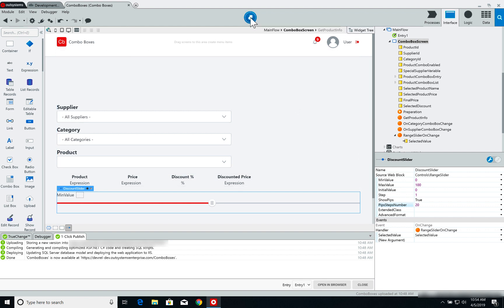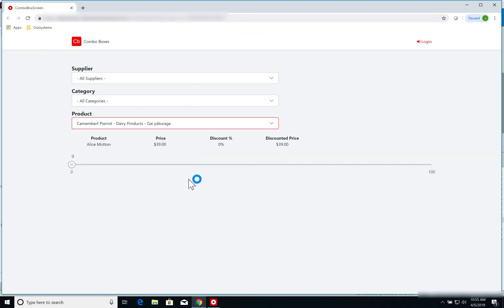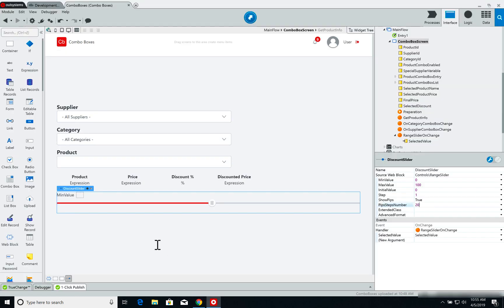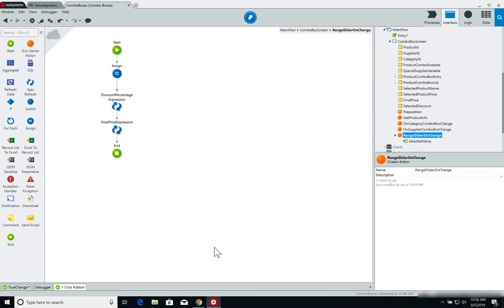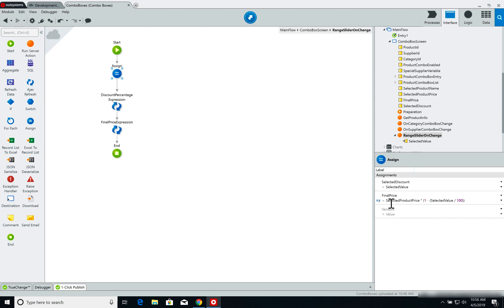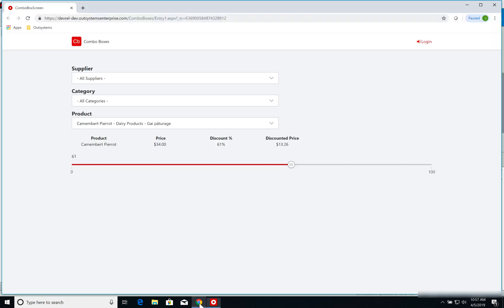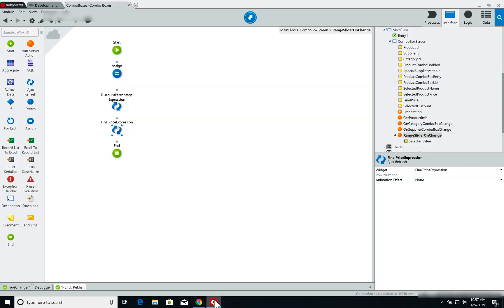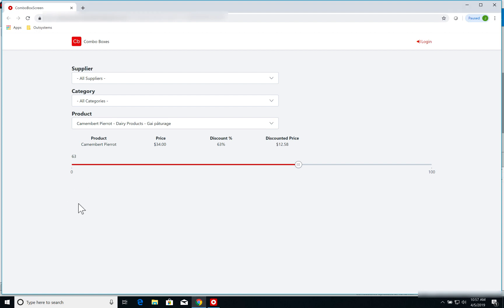How to work with the Slider Widget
The Slider widget can be very useful to adjust settings or values on your application, in this quick video learn how to work with the slider in conjunction with other widgets.